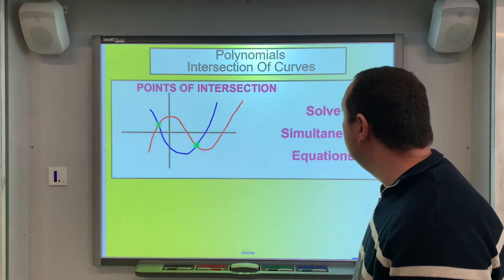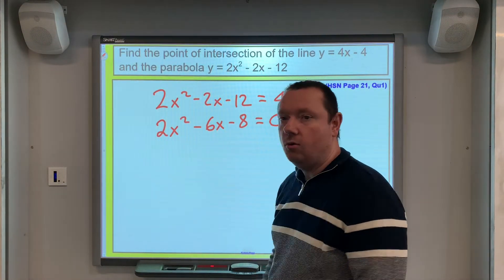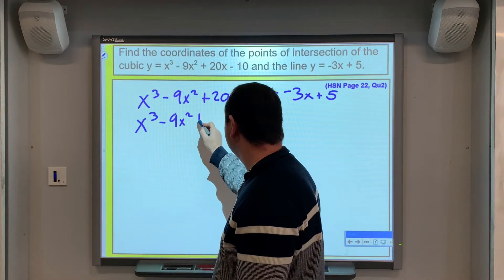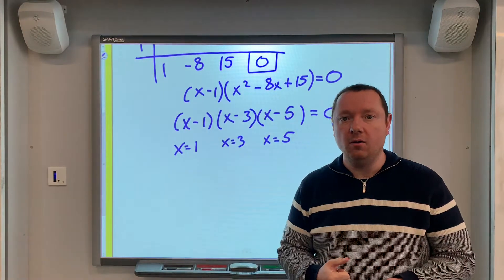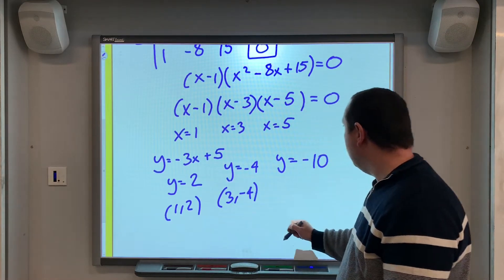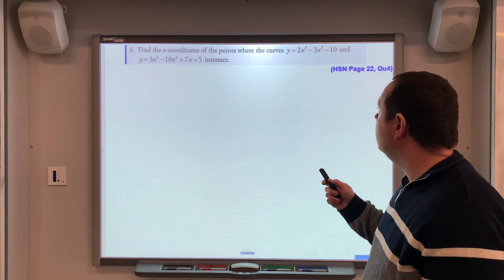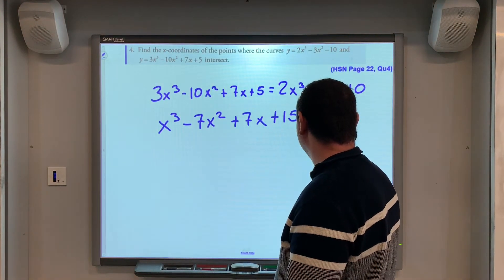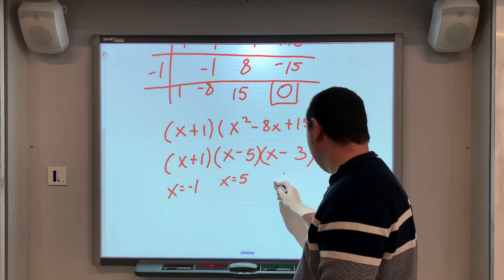Find The Point Of Intersection Of Curves | Higher Maths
This video will teach you how to find the point of intersection of curves. In Higher Maths, these curves could be parabolas or cubic graphs. When finding the point of intersection of curves, you solve the equations simultaneously. We usually equate the equations of the curves to one another and solve to get the x value of the coordinate, then we substitute the x value into the easiest equation to find the y value of the coordinate.

0:00 - Diagram showing what the point of intersection of curves is.

0:35 - Example Point of intersection between a curve and a line.

2:23 - Point of intersection between a cubic curve and a line.

5:07 - Point of intersection between 2 curves, parabola and cubic.

7:38 - Further example of the point of intersection of 2 curves.

The key point from the above examples is that to find the point of intersection of curves you need to solve simultaneous equations. At higher level, this usually involves equating the equations to each other.

This video is suitable for pupils studying Higher or A Level Maths.